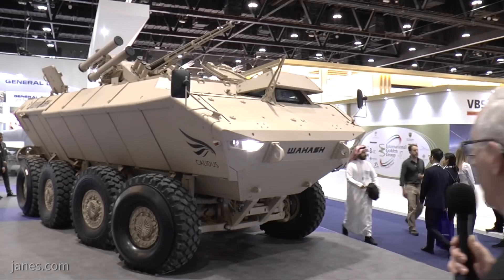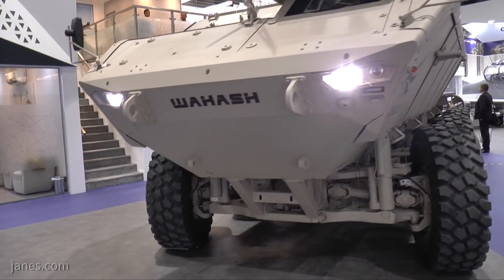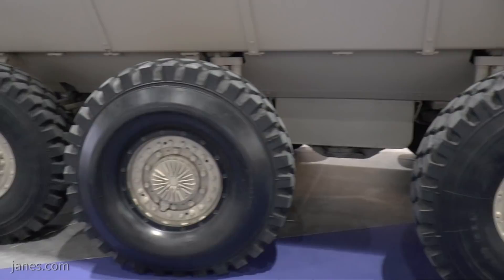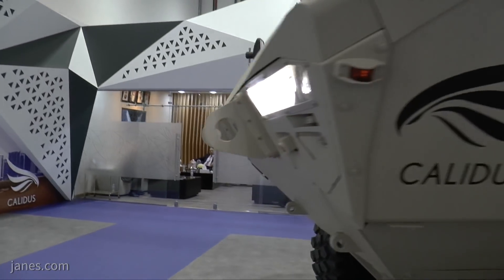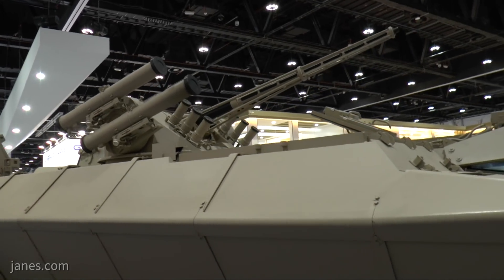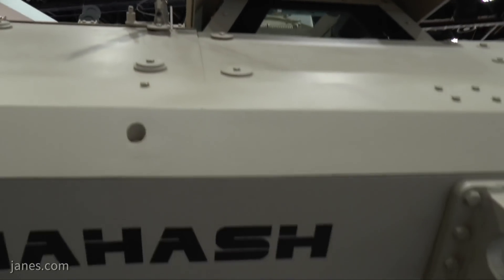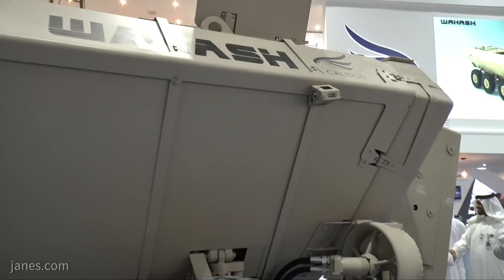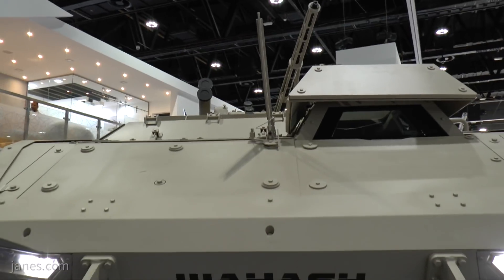IDEX 2019: Wahash "Wild Falcon" 8x8 IFV Show Debut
Christopher F Foss discusses the Wahash 8x8 amphibious IFV unveiled for the first time at IDEX 2019.